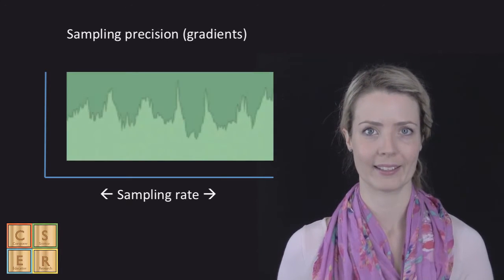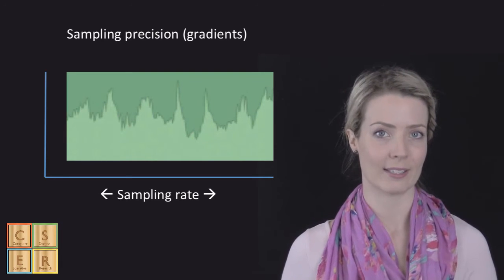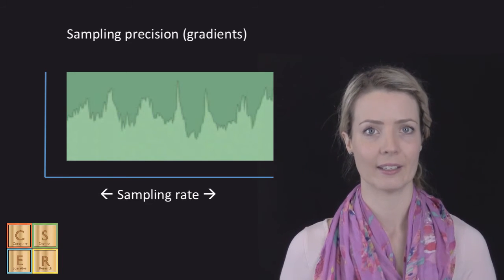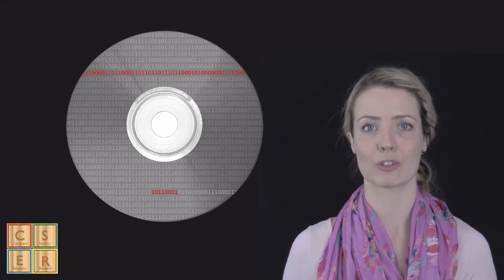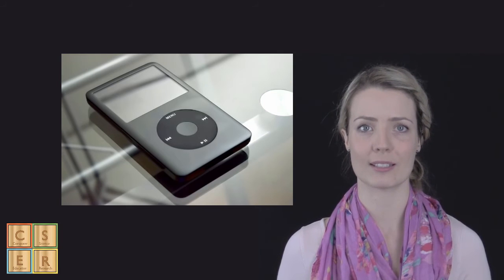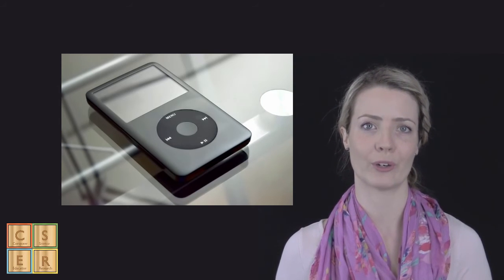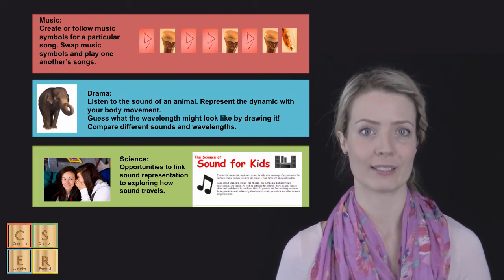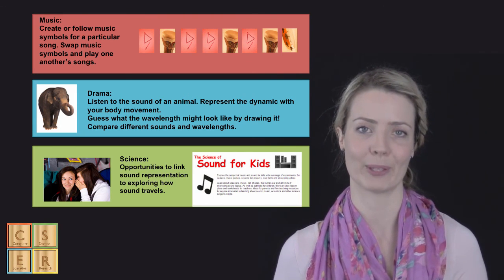Digital Sound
How is sound stored and transferred on computers? How can representation of sound be explored in the primary years classroom?

This introductory video is part of the CSER F-6 Digital Technologies course for primary teachers.